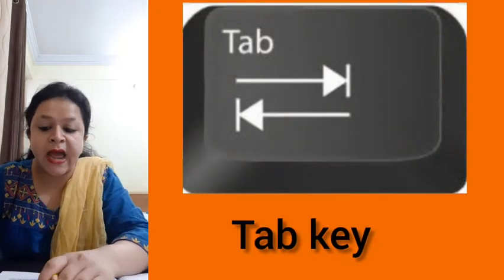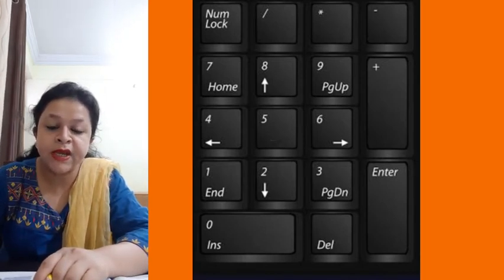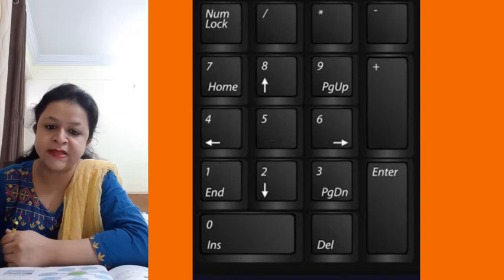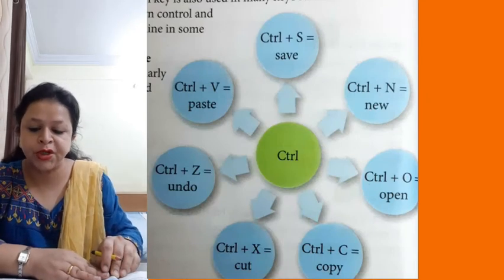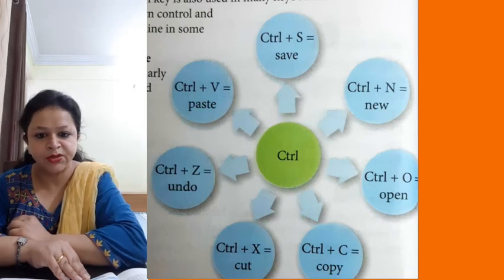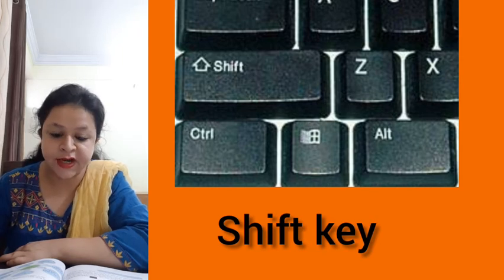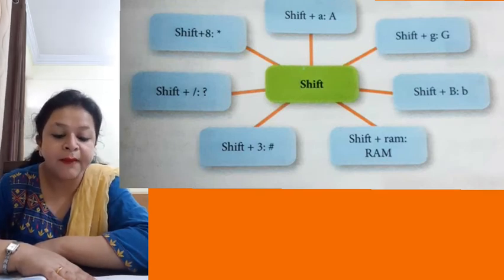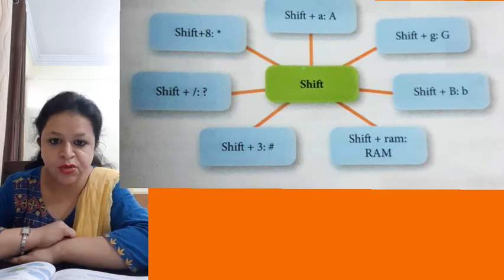Emma Thompson school (class -2)(sub- computer)(L- keyboard: special keys part 2)